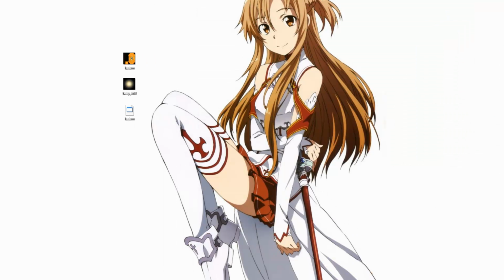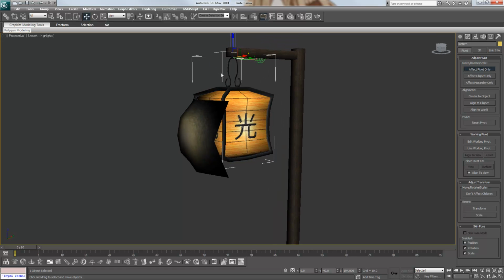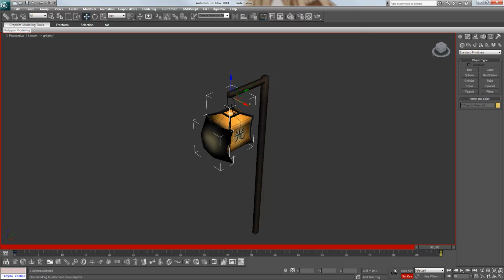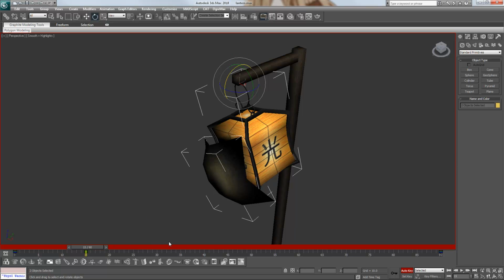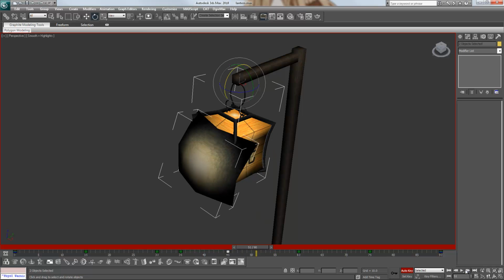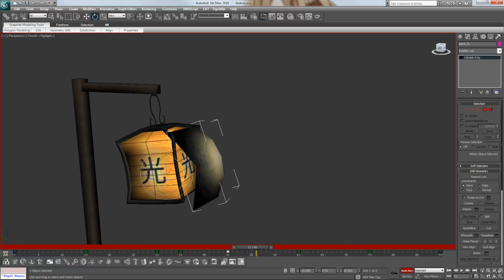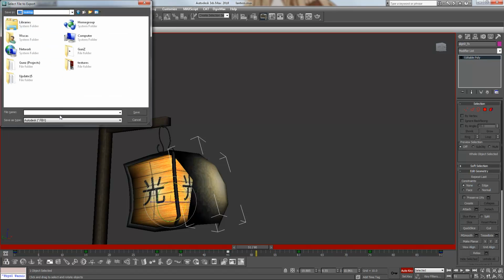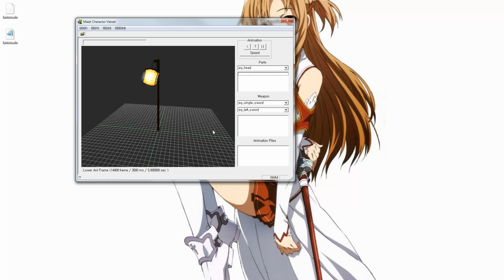Basic Animating Tutorial